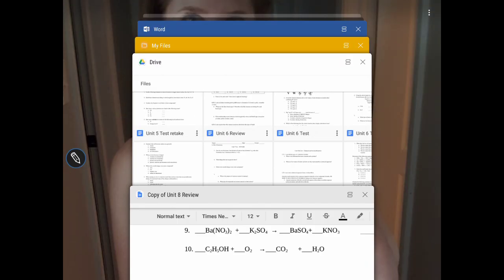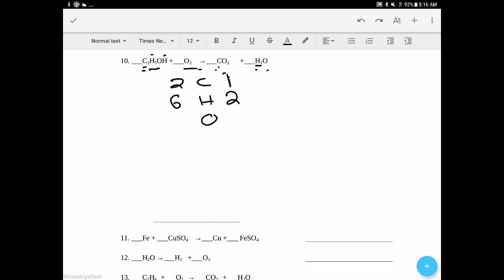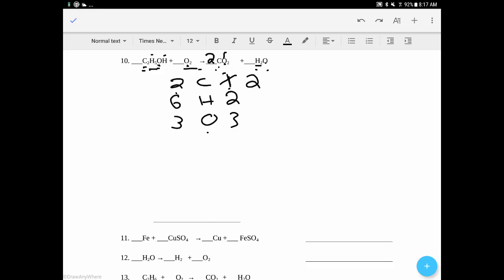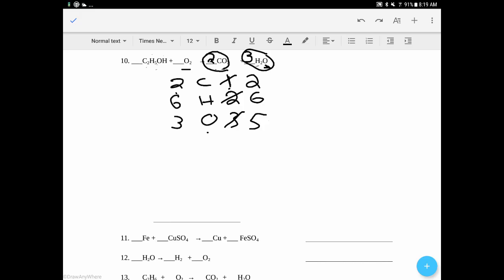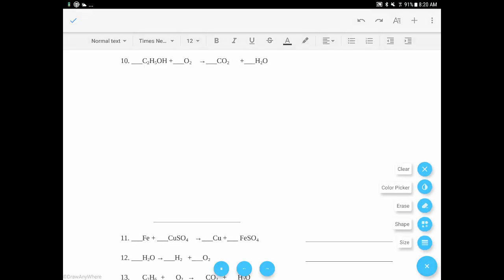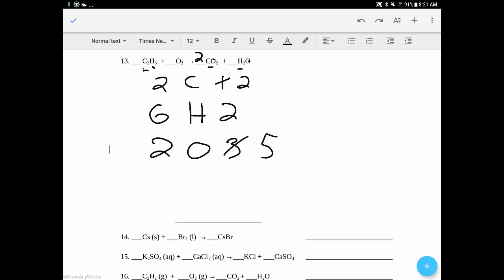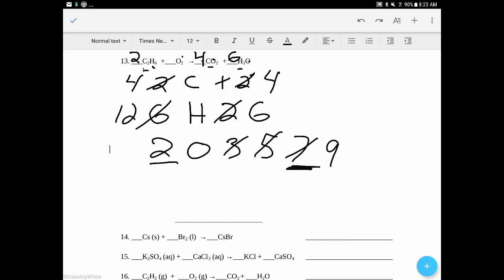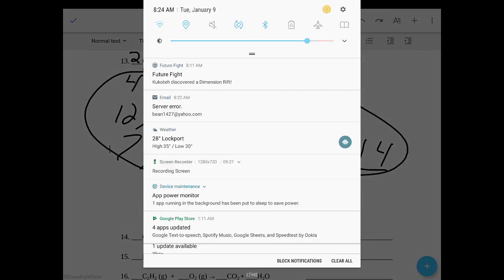Balancing chemical equations walkthrough tutorial